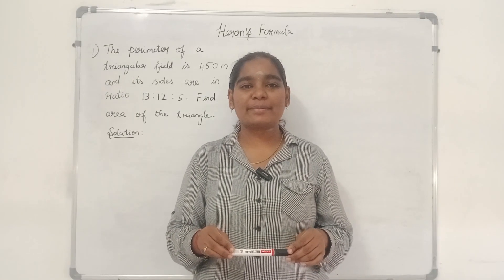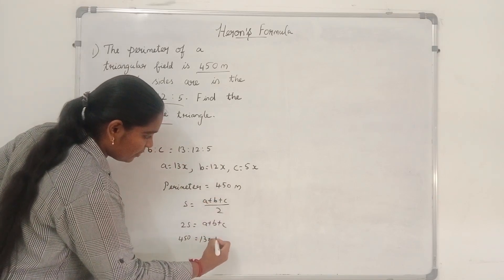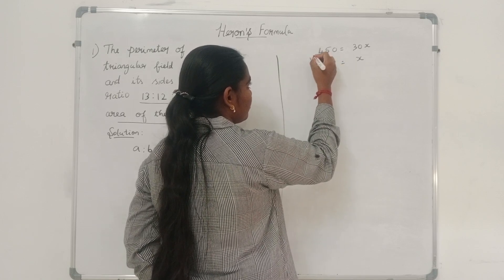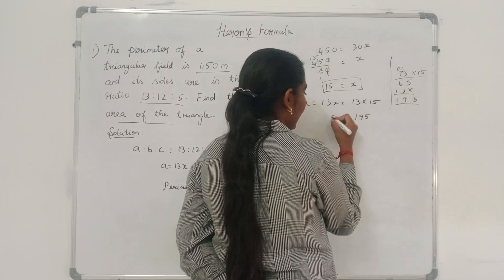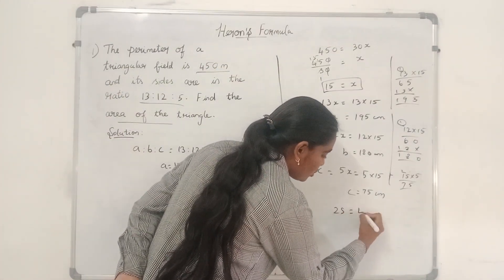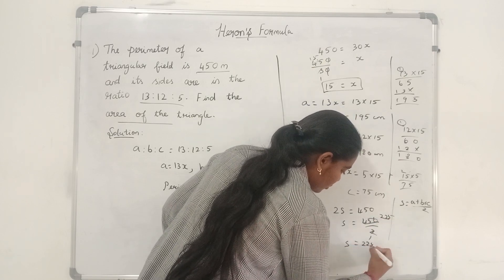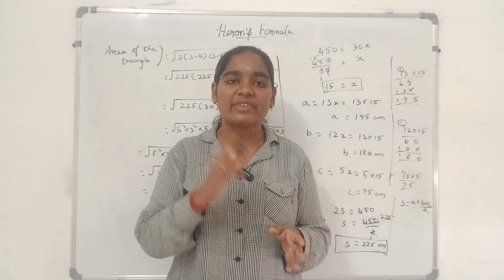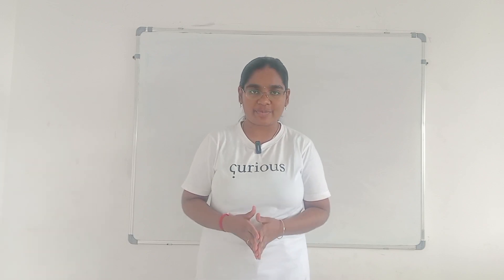Heron's Formula Problems | CBSE | ICSE | IGCSE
In this video, problems related to Heron's formula has been solved. It will be useful for students of various boards - CBSE, ICSE and IGCSE.